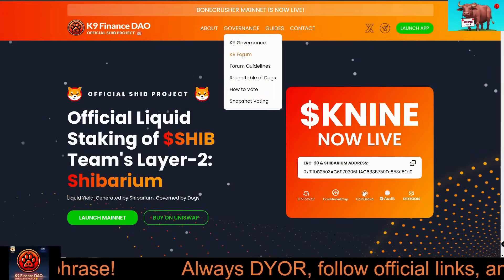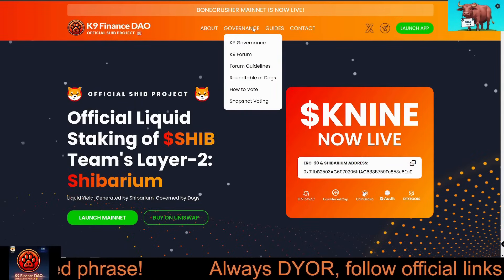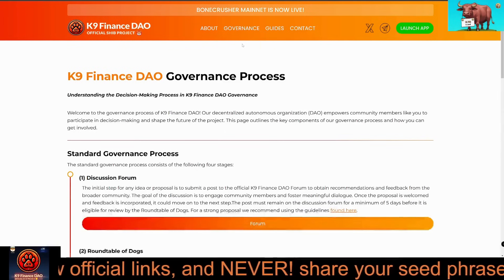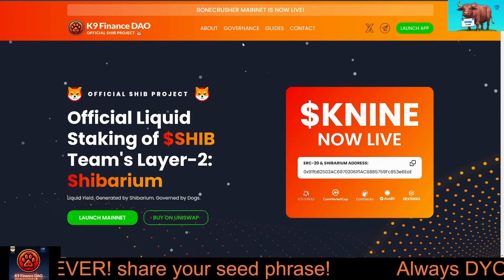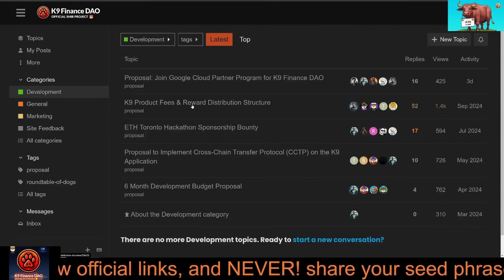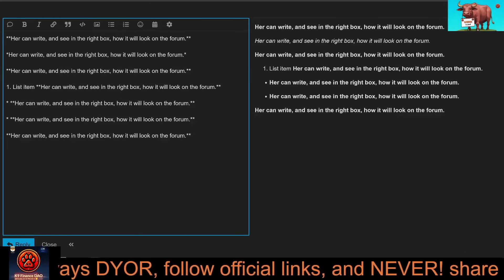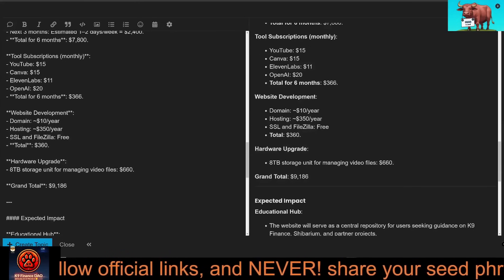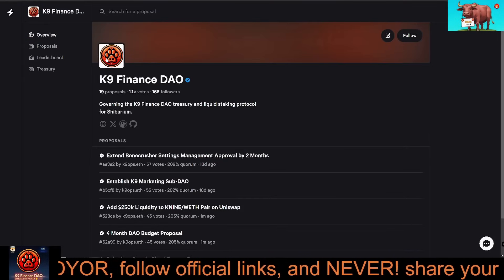How to Use the K9 Finance DAO Forum: A Complete Guide for Beginners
Welcome to the ultimate guide for using the K9 Finance DAO Forum! 🐾

In this video, we’ll walk you through everything you need to know about the K9 Finance DAO, including:
- What a DAO is and how it works.
- Why the forum is the heart of the K9 Finance community.
- Step-by-step instructions on how to use the forum, post proposals, and engage with the community.